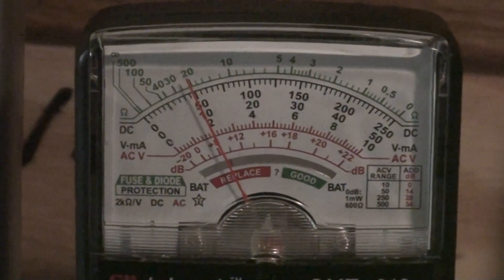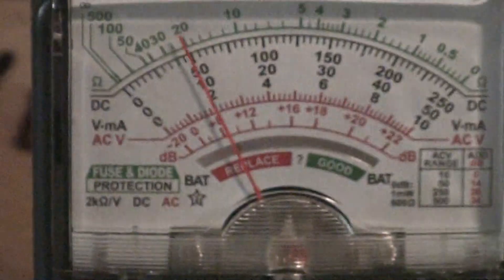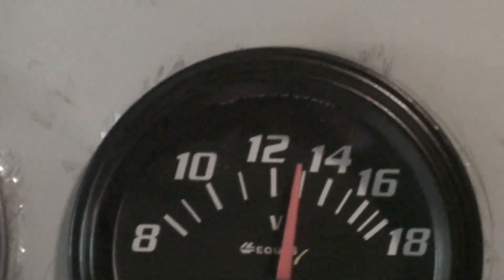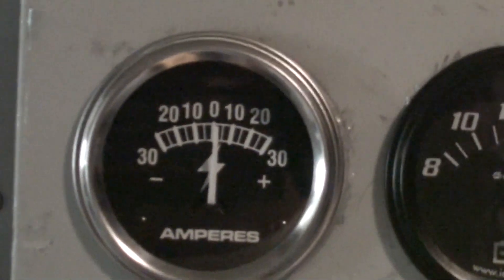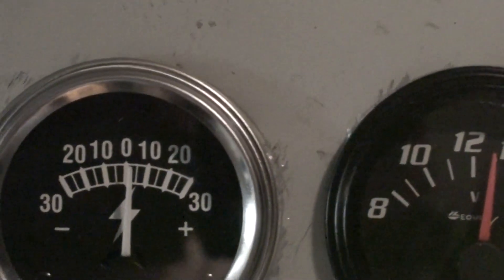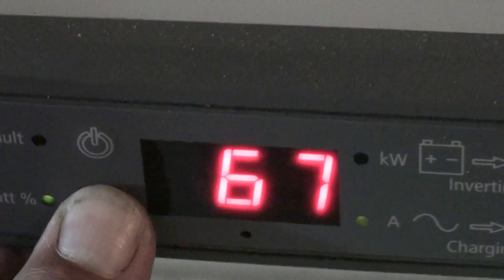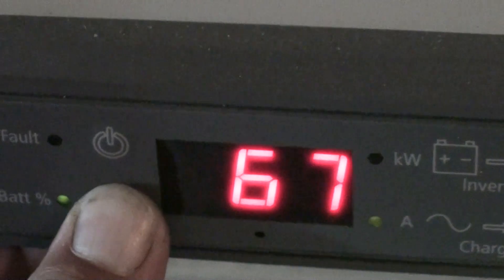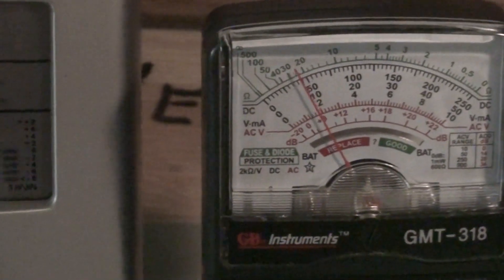counter rotating 2 Blade Lenz turbine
counter rotating 2 blade Lenz turbines with modified wings. Wings are more curved like an airplane wing and are slightly larger diameter. still 4 ft. high on each set of wings but 41 inch diameter on wing to wing. Alternator is 60 turns 2 in hand #18 wire. 9 coils 12 magnets per rotor. 8 inch rotors.  I'm getting 10 volts AC from the alternator. 10 to 12 mph winds. wind is up and down. The anemometer has a one minute delay so it's hard to pinpoint what I'm getting at an exact wind.  I think slightly longer wings would help a lot here. Maybe 5 or 6 ft. There is a little bit of drag someplace that I can't get out . Should improve with it wearing itself in.